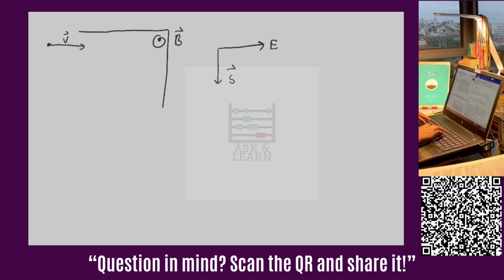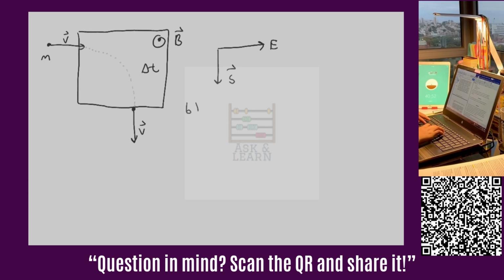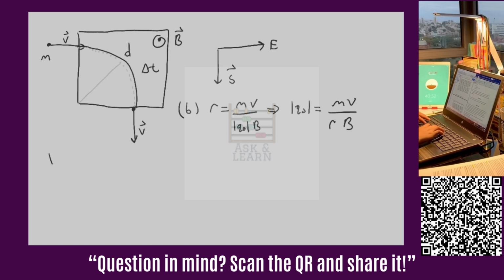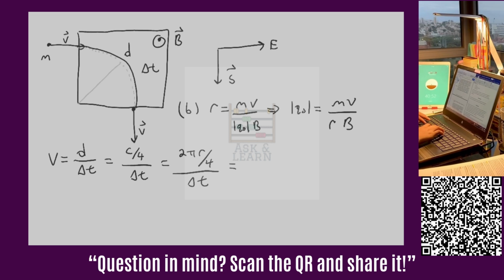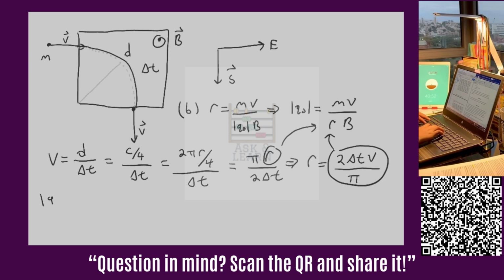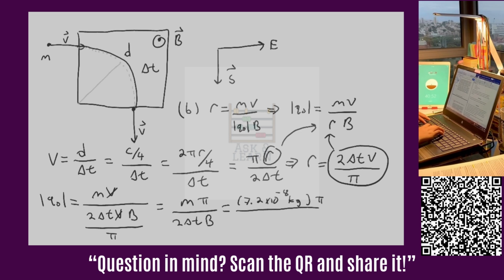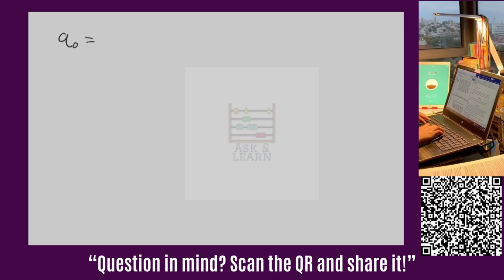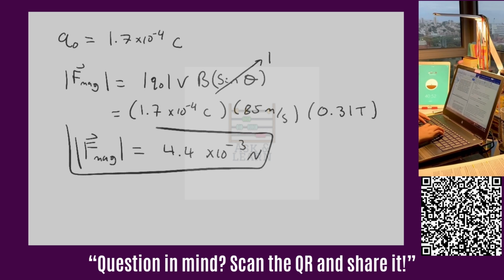A positively charged particle of mass is traveling due east with a speed of 85 and enters a uniform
A positively charged particle of mass is traveling due east with a speed of 85 and enters a uniform magnetic field. The particle moves through one-quarter of a circle in a time of , at which time it leaves the field heading due south. All during the motion the particle moves perpendicular to the magnetic field. (a) What is the magnitude of the magnetic force acting on the particle? (b) Determine the magnitude of its charge.